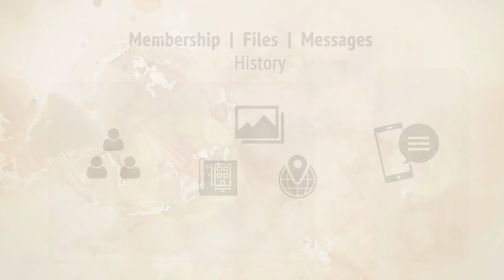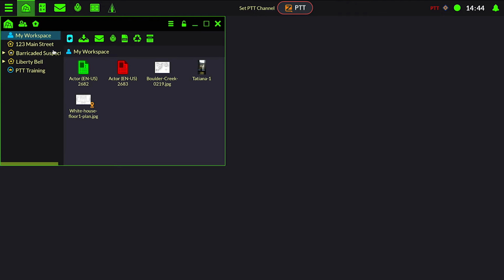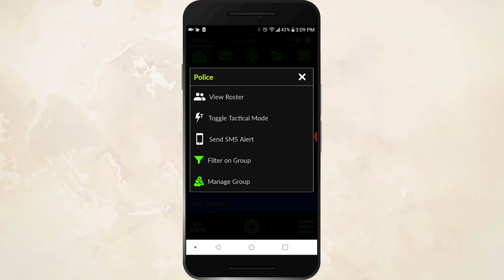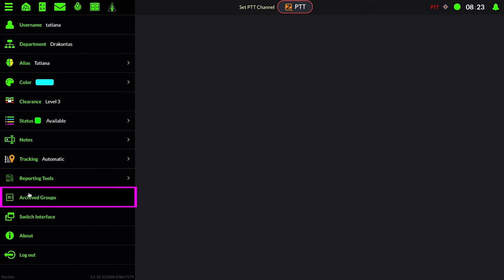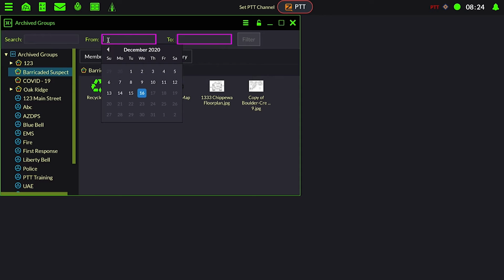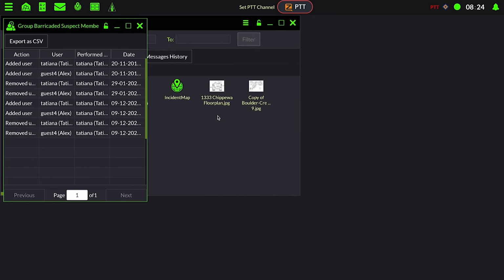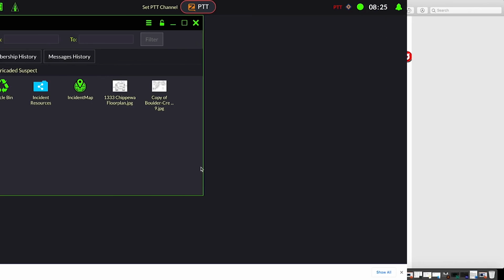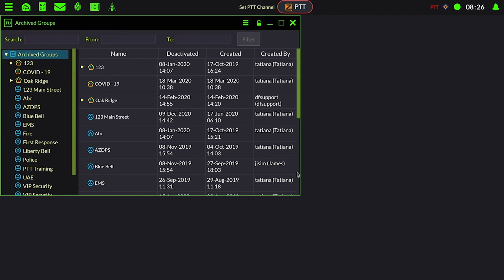DragonForce | Archived Groups & Objects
Learn how to archive and restore a group and export archived objects for after-action reports on the DragonForce web application.

Visit dragonforce.us/academy for more information.